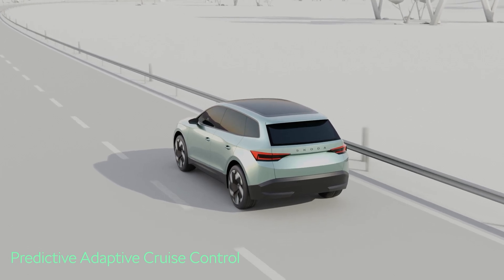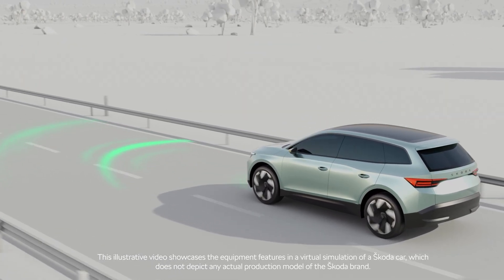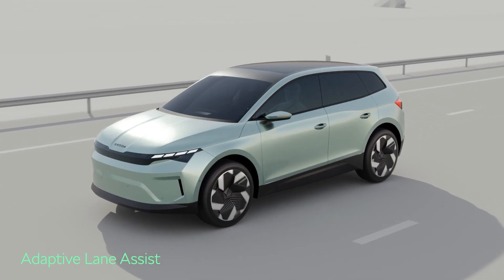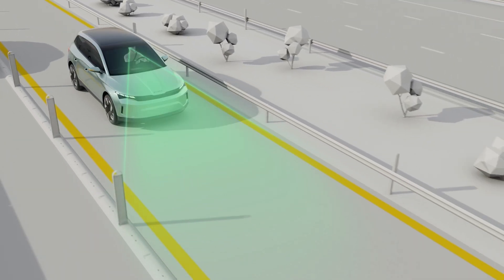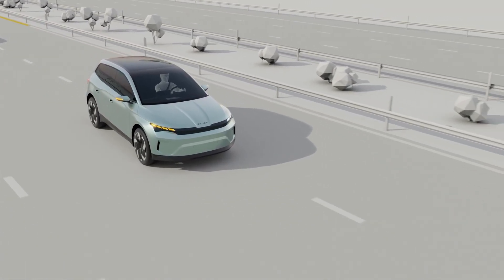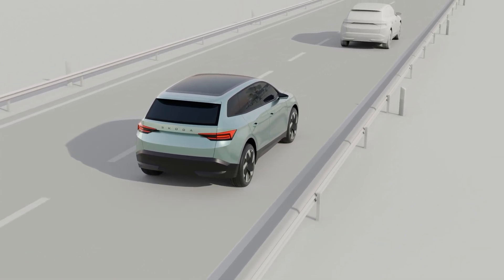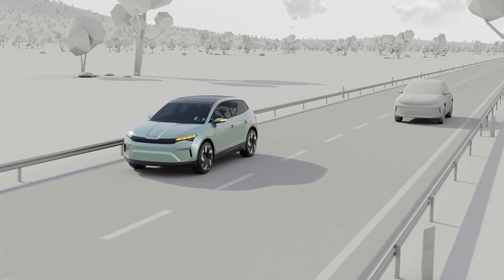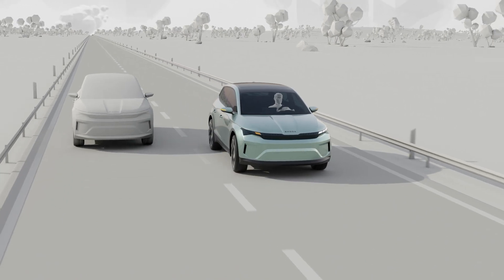Škoda: Travel Assist functionality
Do you know how our Travel Assist functions operate? Learn more about how Travel Assist handles not only speed but also cornering, uses Traffic Sign Recognition, and includes features like Predictive Adaptive Cruise Control, Traffic Jam Assist, Side Assist, Emergency Assist, and more!